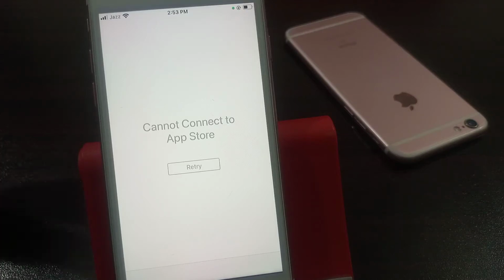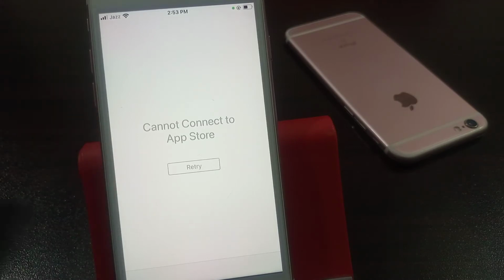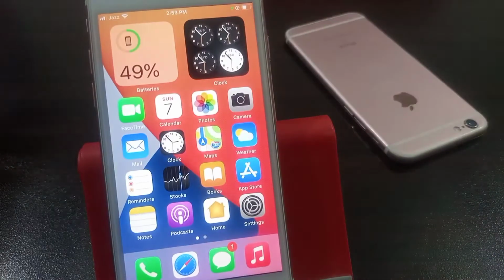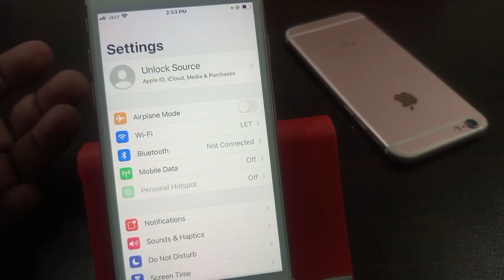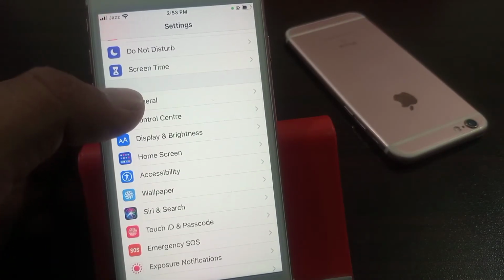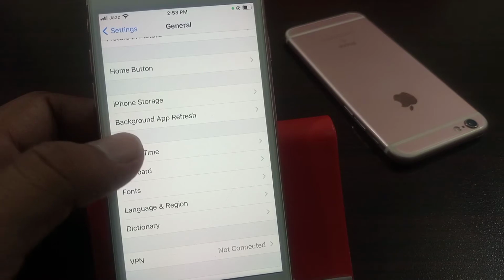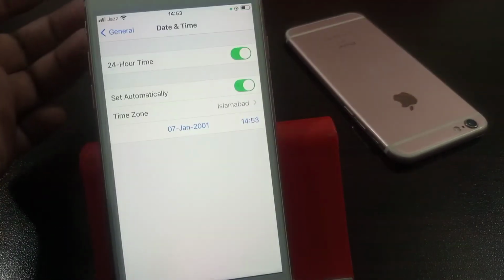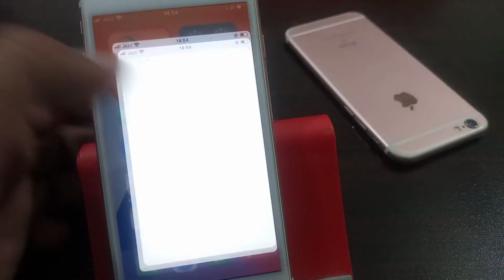Cannot Connect to App Store iOS 15 | How to Fix Can't Connect to App Store iOS 15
In this Video I'm Gonna Show You How to Fix Cannot Connect to the App Store on iOS 15